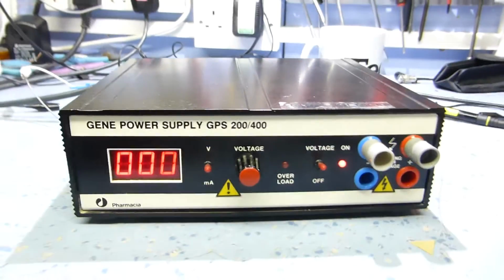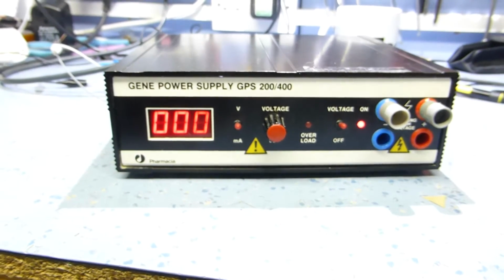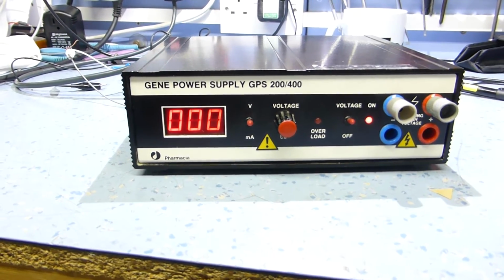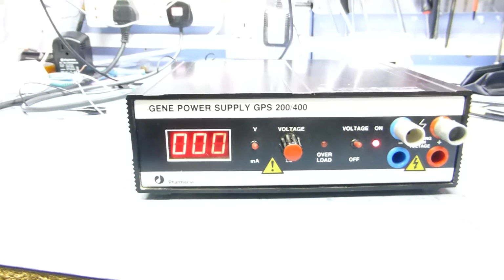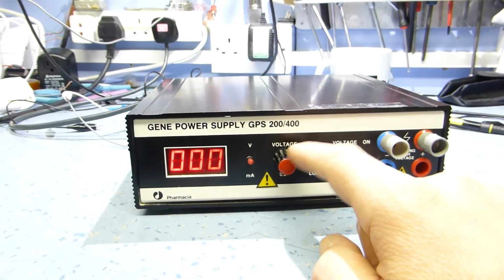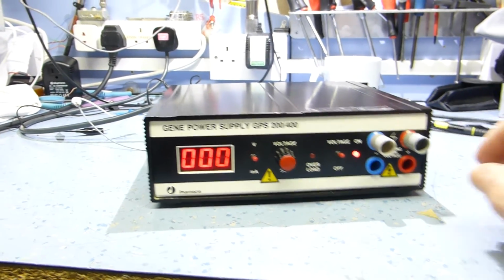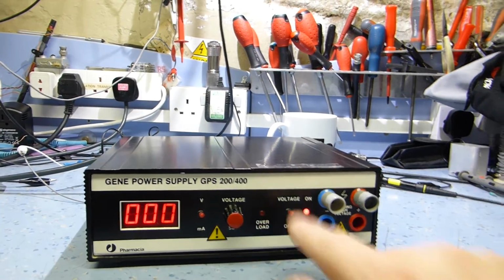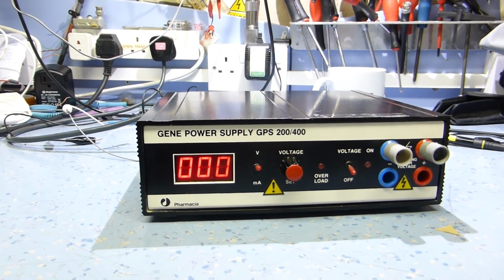Pharmacia Gene power modified for 300V